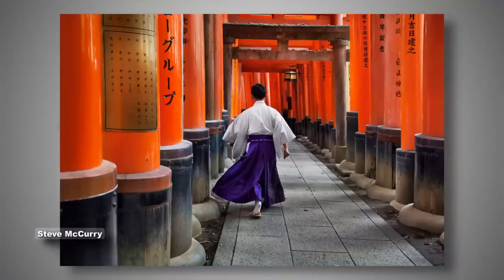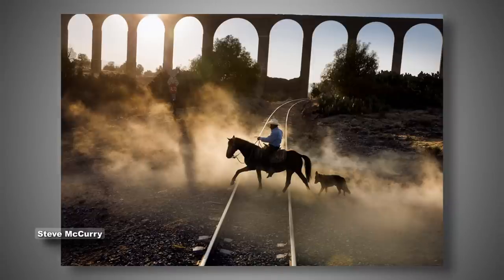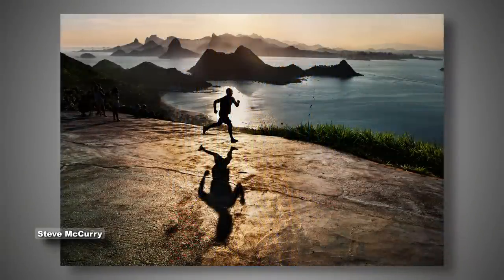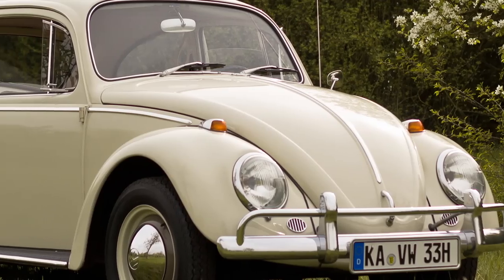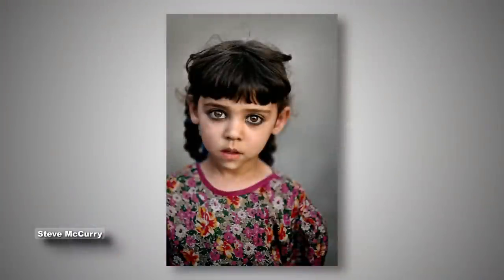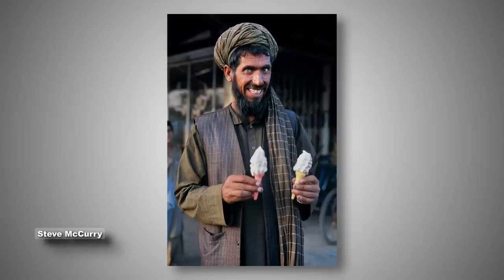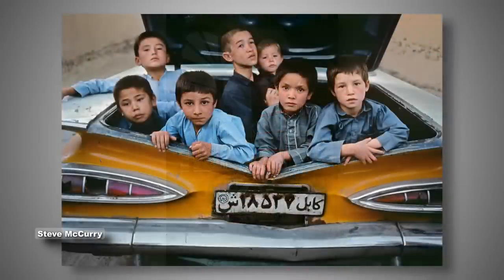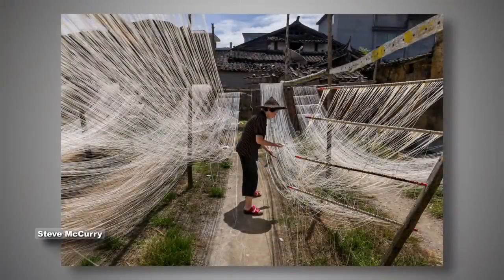Put These Ingredients In Photos To Make Them Awesome